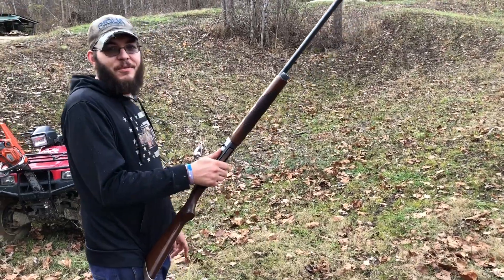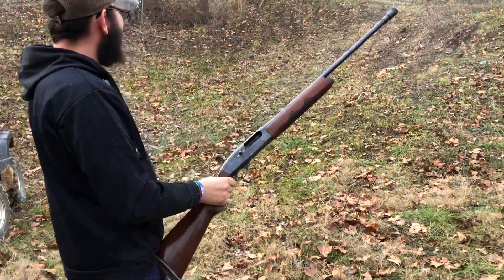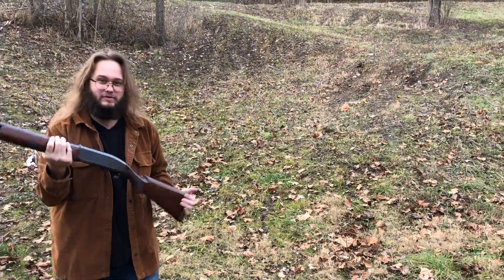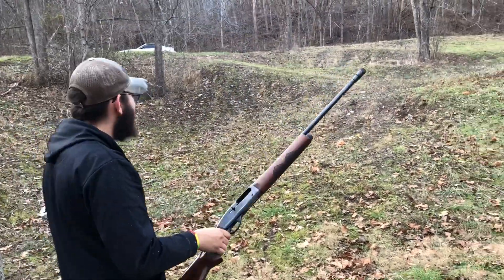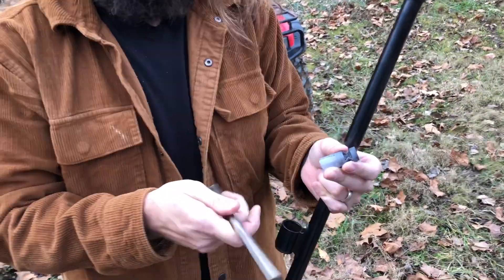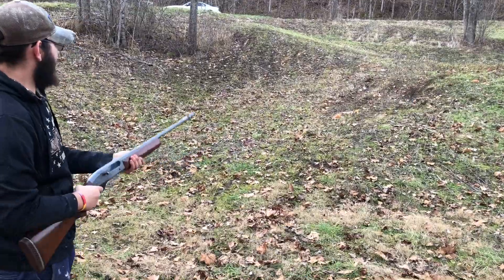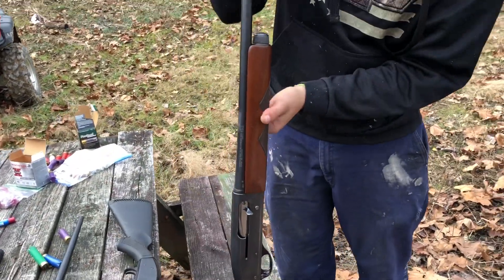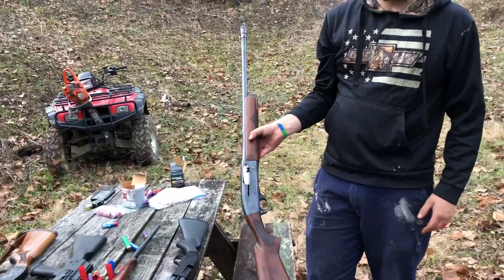Having Some Fun With The Remington 11-48 16 Gauge At The Range